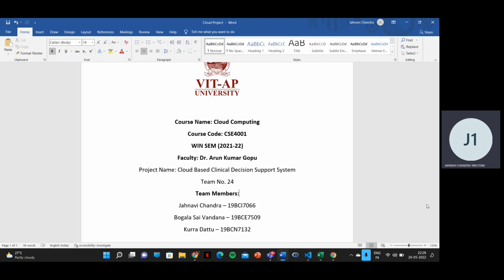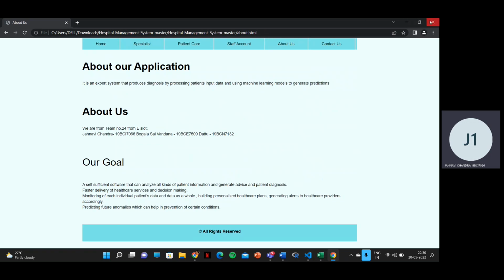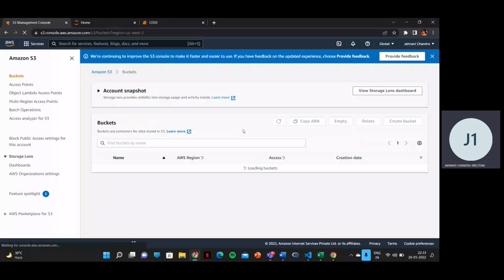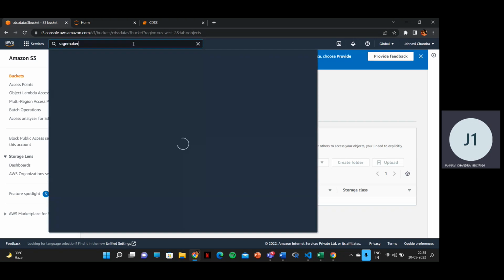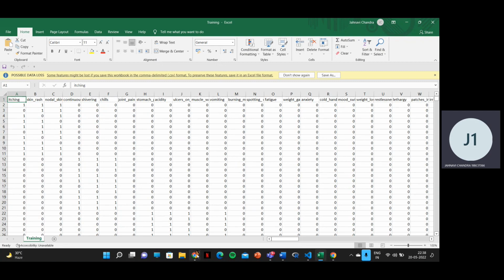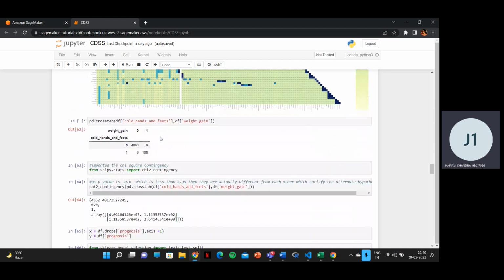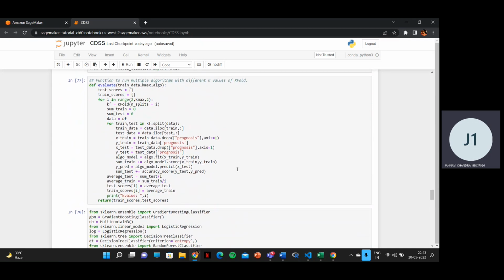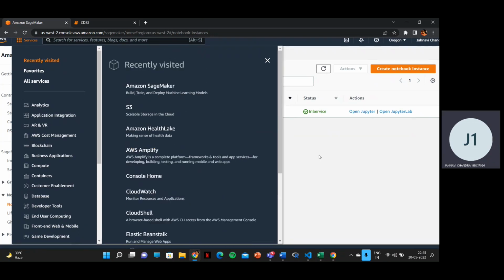Cloud Based CDSS 19BCI7066 19BCE7509 19BCN7132